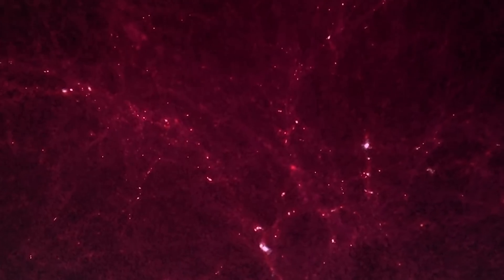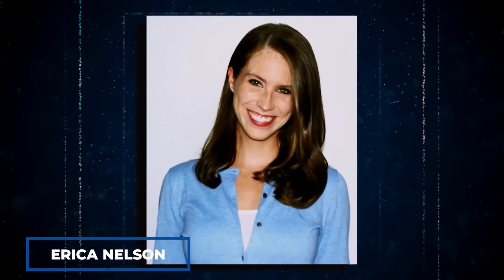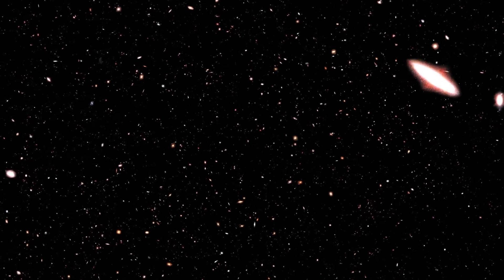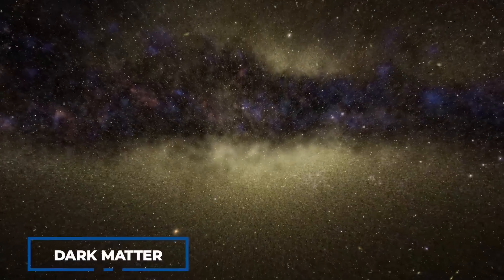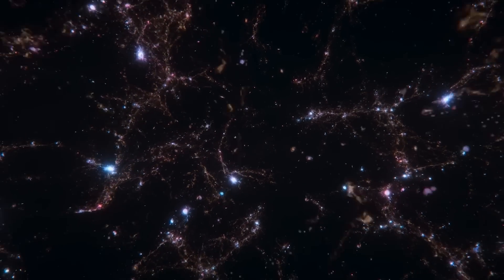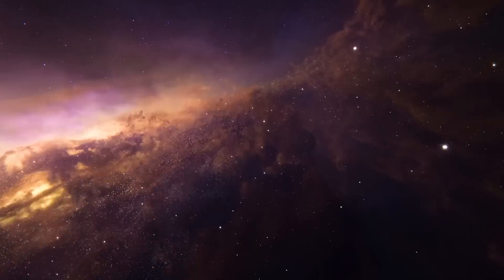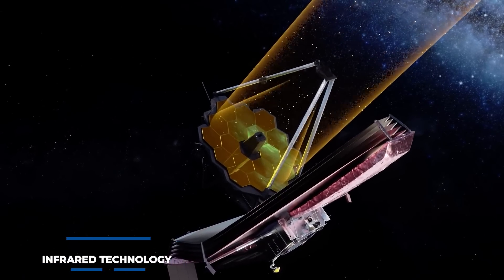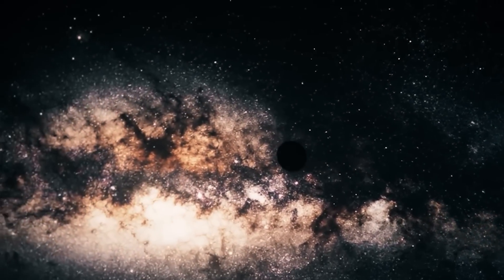3 MINUTES AGO: James Webb Telescope Just Proved The Big Bang Theory Wrong!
You may have heard about the groundbreaking James Webb Telescope, often compared to a time machine for its ability to peer back into the early days of our cosmos. And now, it has just uncovered something mind-boggling: six galaxies that defy all explanations. These galaxies, existing a mere half a billion years after the Big Bang, are up to ten times larger than our very own Milky Way galaxy. The renowned physicist Michio Kaku has even broken his silence to discuss the James Webb Telescope's clearest image in history. Are we on the brink of a revolutionary breakthrough in our understanding of the cosmos? Join us as we unravel the mysteries of these extraordinary galaxies and delve into the awe-inspiring revelations brought to light by the James Webb Telescope.
Imagine trying to build a galaxy from scratch - not an easy task, right? It took the universe a whopping 350 million years to finally form the first galaxies, and they were just tiny specks compared to the massive galaxies we see today. But hold on to your cosmic hats, because scientists have just made a mind-blowing discovery that's breaking all the rules. Six ancient galaxies, thought to have formed a mere 500 million years after the Big Bang, have been spotted by the groundbreaking James Webb Space Telescope, and they are defying everything we thought we knew about the universe. With populations of tens or even hundreds of billions of stars, these cosmic giants are leaving experts like American theoretical physicist Michio Kaku utterly puzzled.